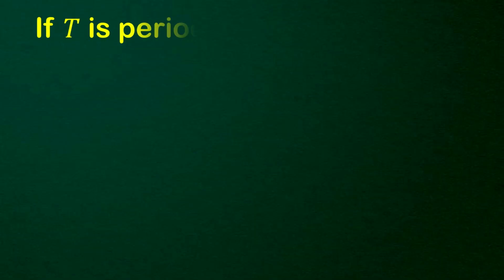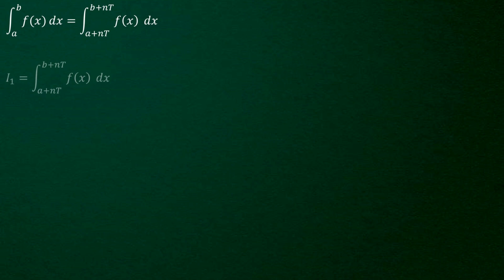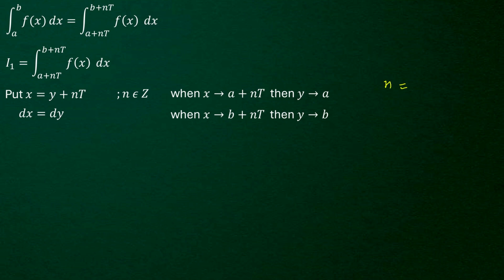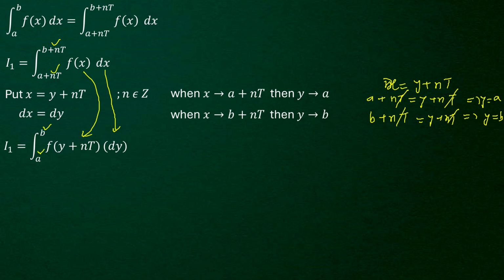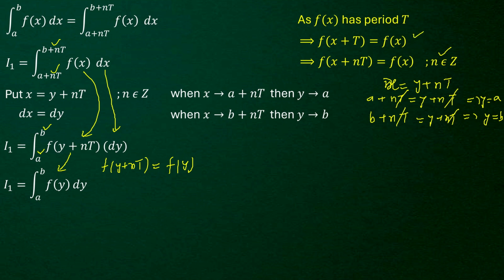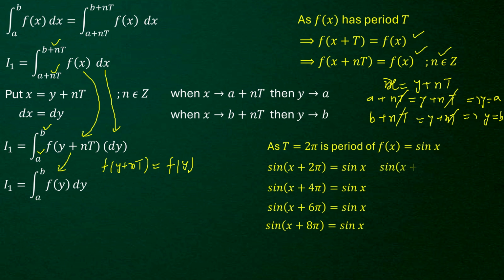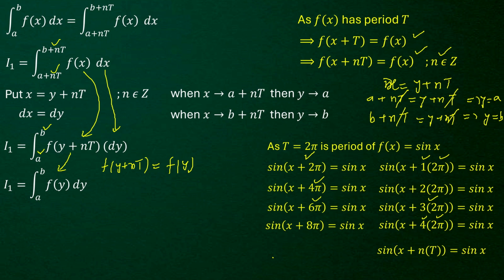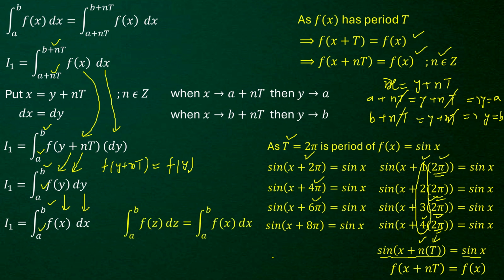Limits Shifting Property || Definite Integrals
In this video, limit shifting property for a periodic integrand is explained and proved in a simple manner.